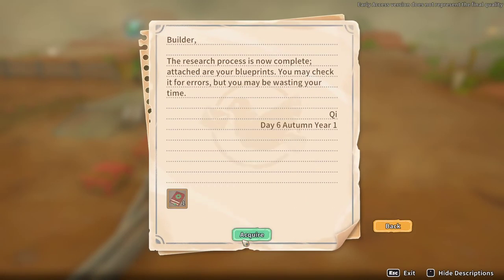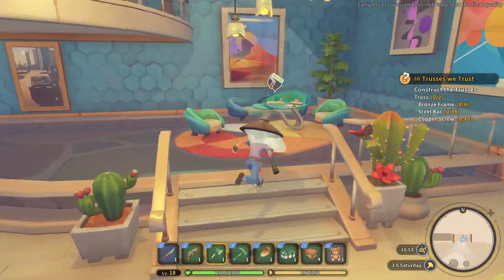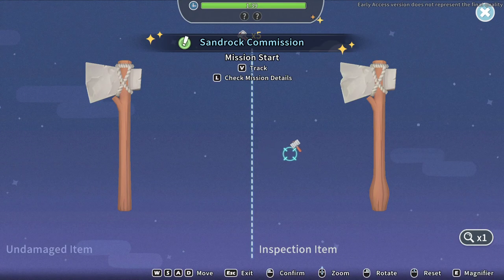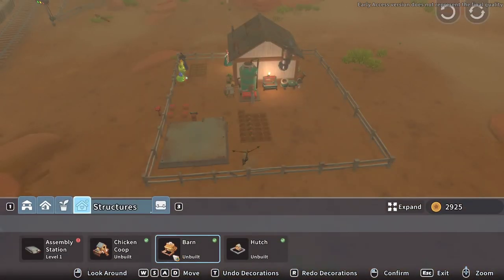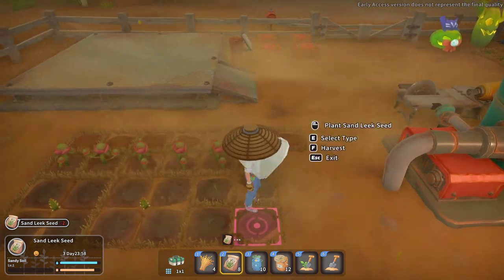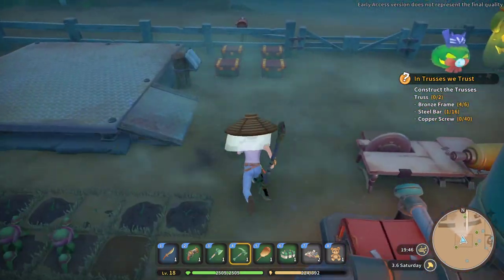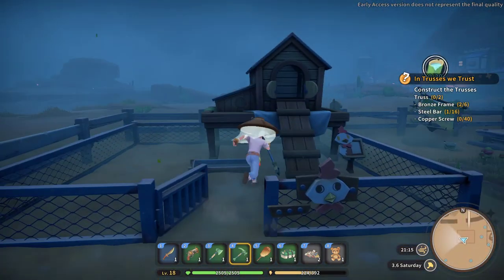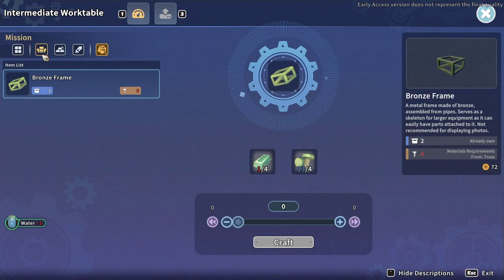Building A Chicken Coop During A Sandstorm | My Time At SandRock | Part 34